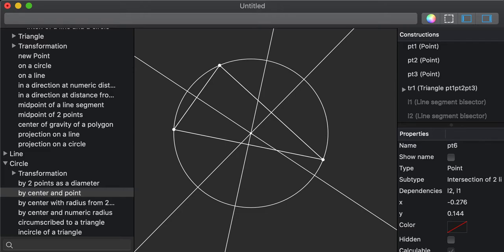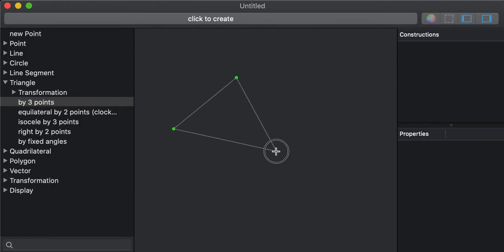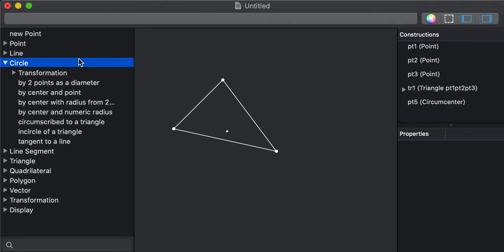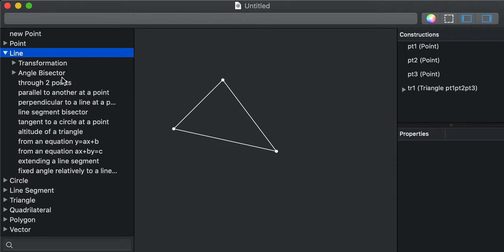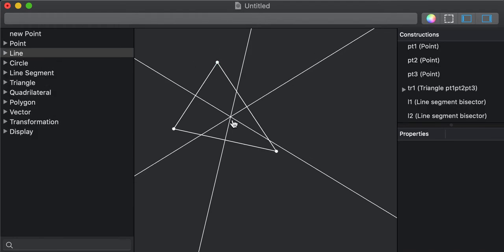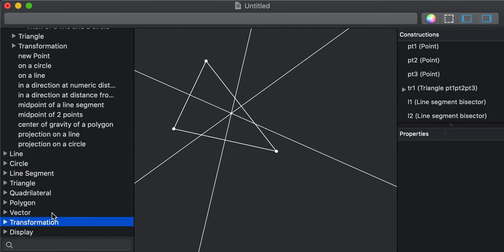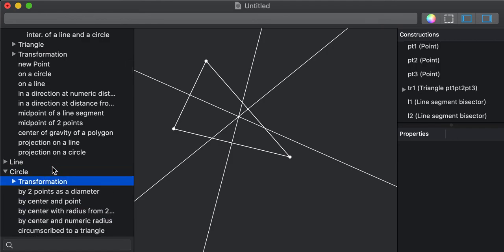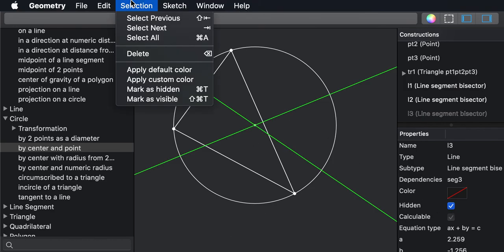Circle circumscribed to a triangle - Tutorial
Tutorial on how to build the circle circumscribed to a triangle with the Mac OS Geometry app